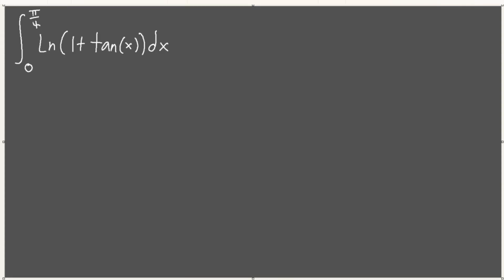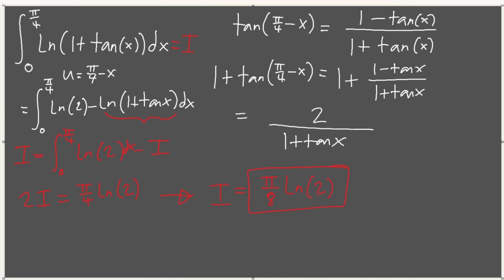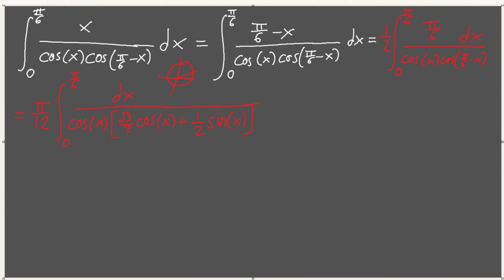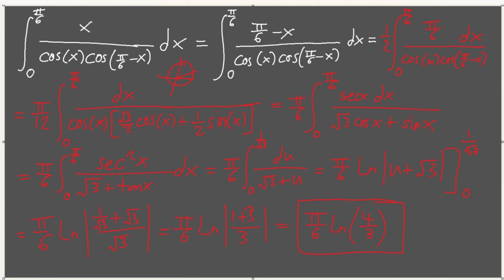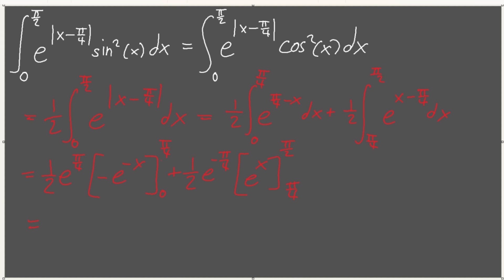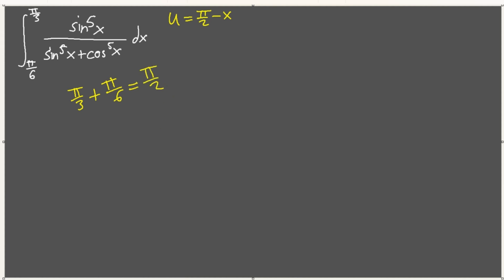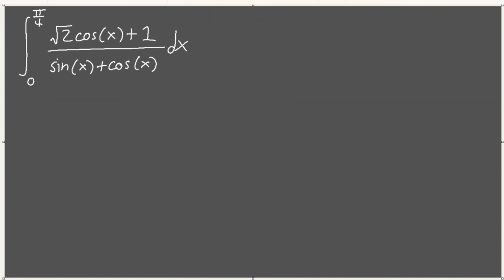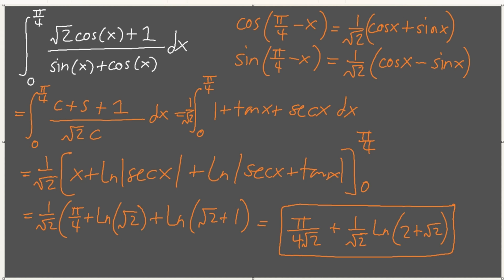Integration Bee Training for Advanced #2.4 - Very Sneaky Queen's Rule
Memorable Timestamp:
0:33 - A Famous Evil Queen's Rule
3:41 - Getting Rid of the x
8:58 - Queen's Rule with Absolute Value
12:45 - A Familiar Integral with Unfamiliar Bounds
15:03 - A Homemade Evil Queen's Rule